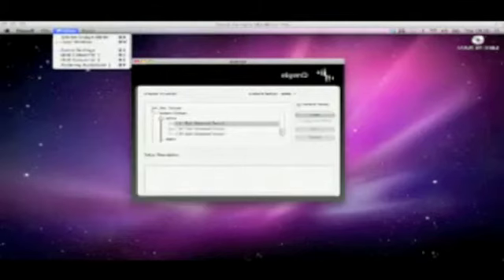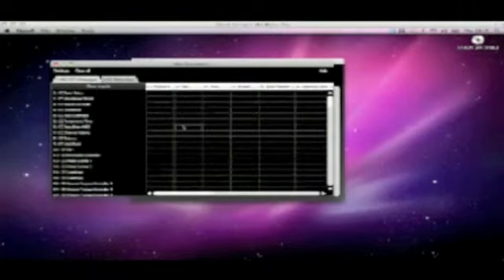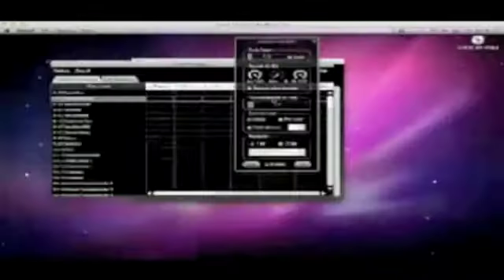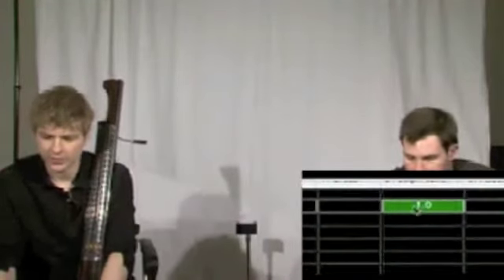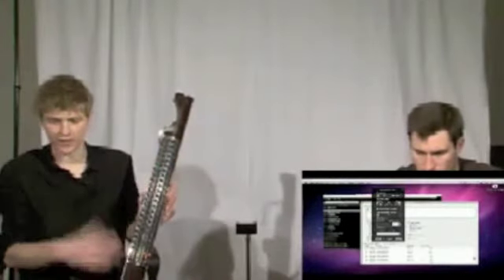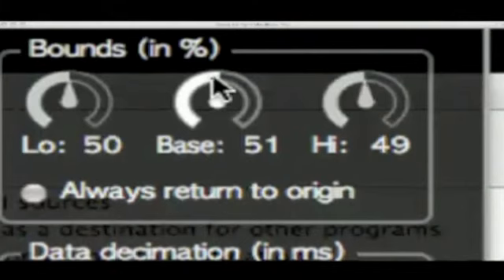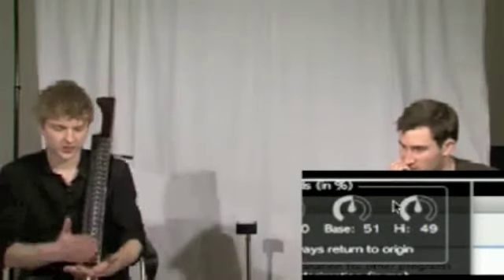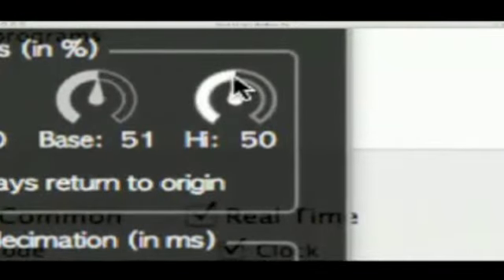Eigenharp Seminar 'The Routing Matrix' - Part One